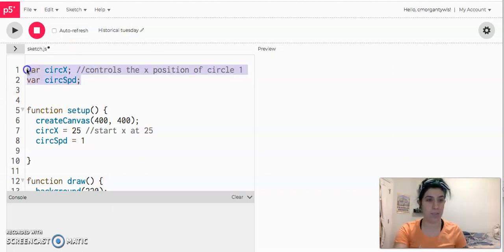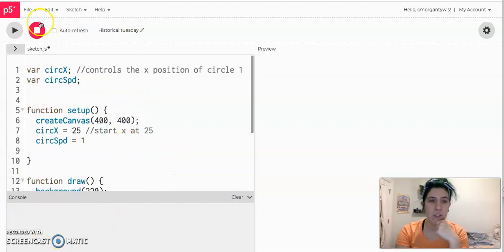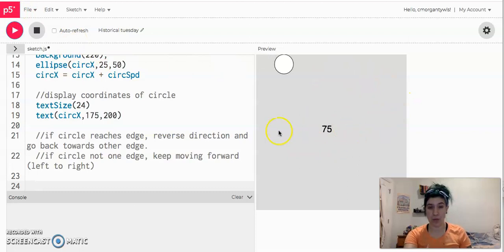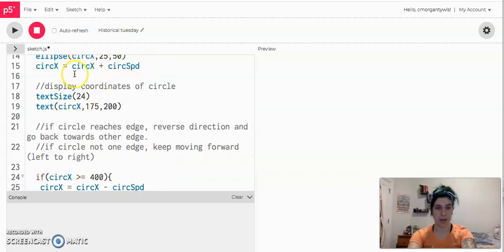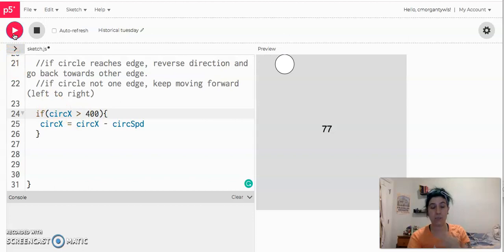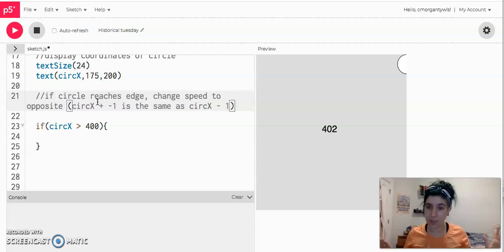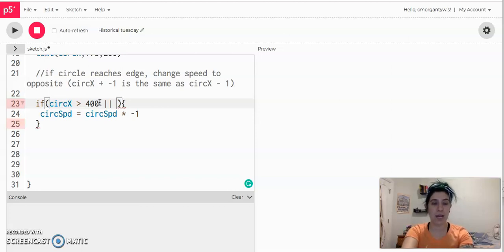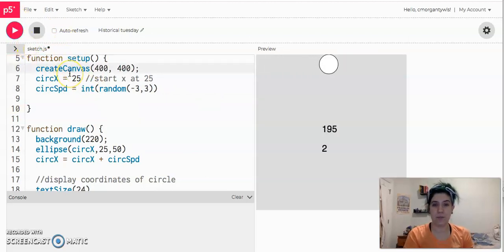SE2: Making Things Bounce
Make things bounce! Yay!